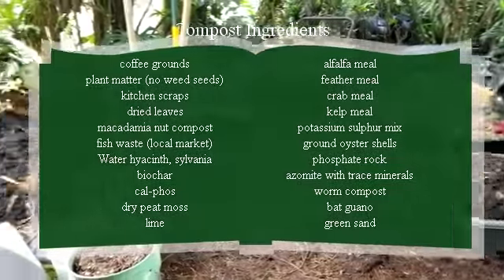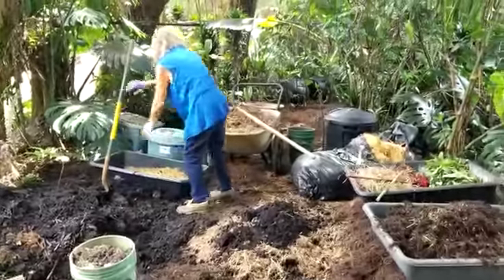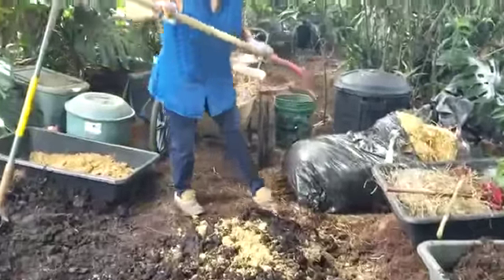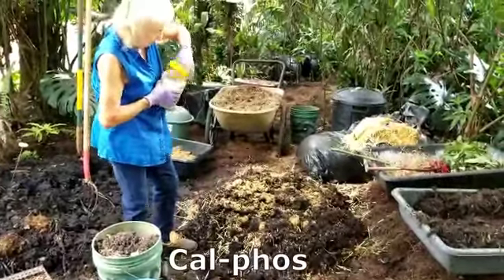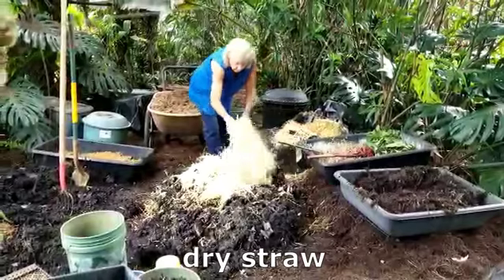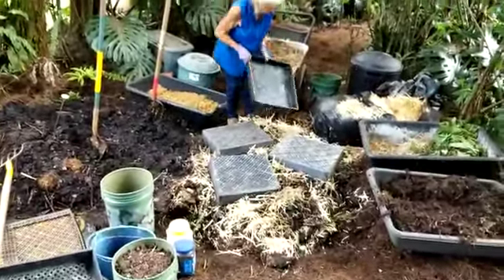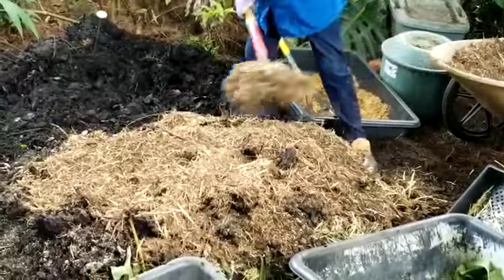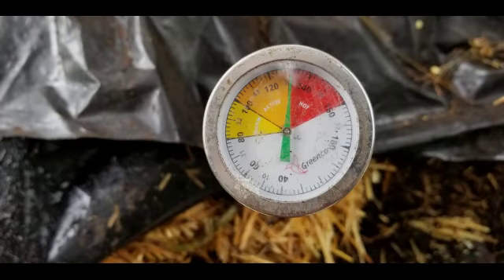Creating a Compost Pile - diverse ingredients that deliver explosive growth in your garden!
List of Ingredients for Amazing Compost:

biochar
cal-phos
dry peat moss
lime
alfalfa meal
feather meal
crab meal
kelp meal
potassium sulphur mix
ground oyster shells
phosphate rock
azomite with trace minerals
worm compost
bat guano
green sand
coffee grounds
plant matter (no weed seeds)
kitchen scraps
dried leaves
macadamia nut compost
fish waste (local market)
Water hyacinth, sylvania